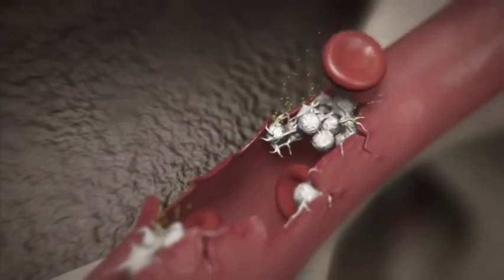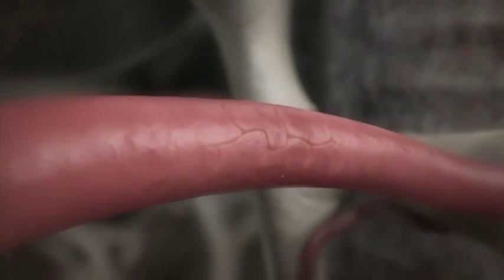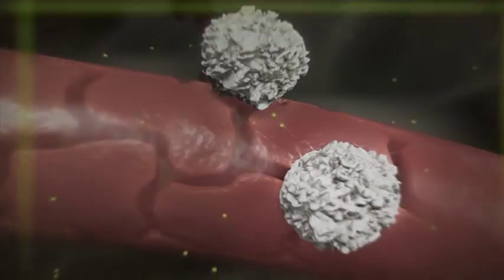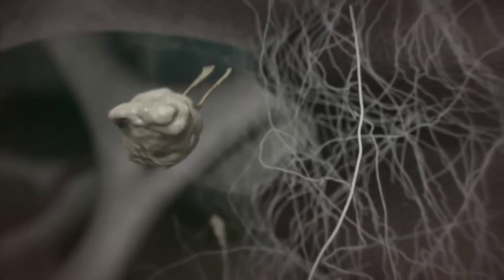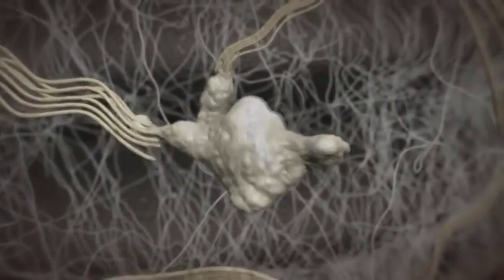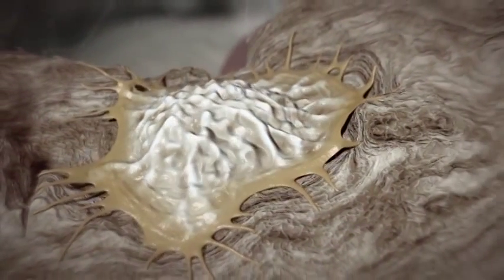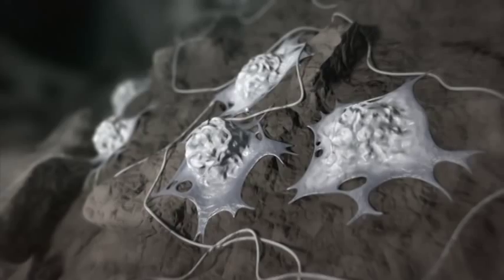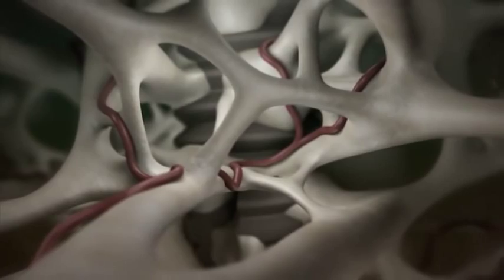Bone healing after dental implant preparation